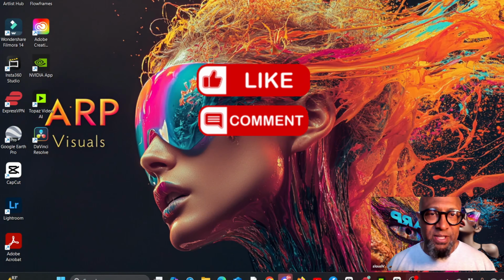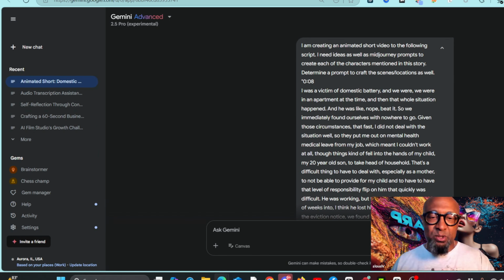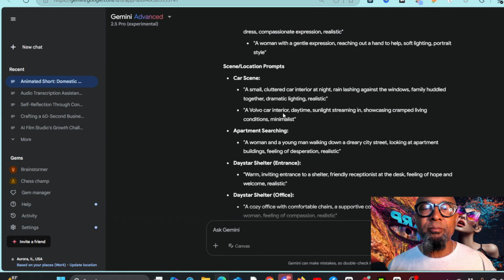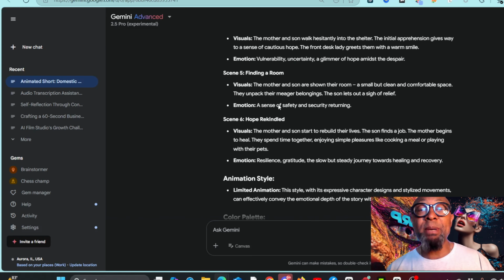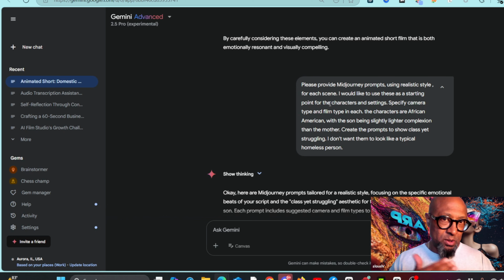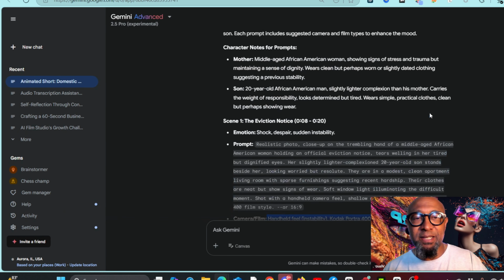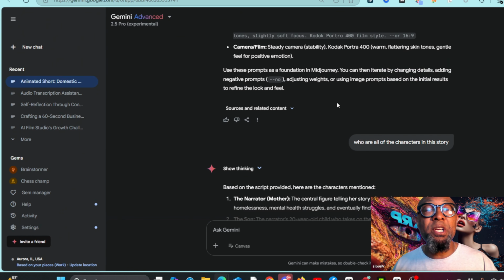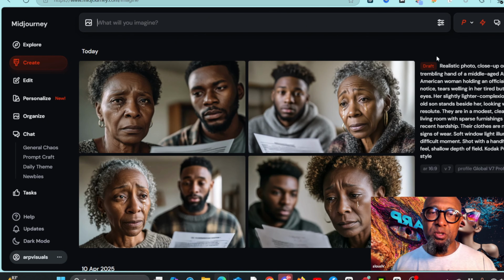How to Start Your Animated Film Really Fast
Learn how to start your animated film quickly using Midjourney, Otter AI, and Google Gemini. These tools will help you get your project off the ground in no time!

Utilize these tools to speed up your workflow.  If you are stuck with an idea or not sure of a script, this video will help you get started in no time!